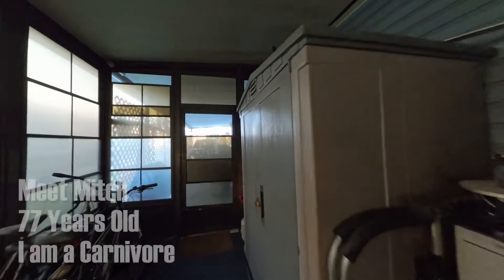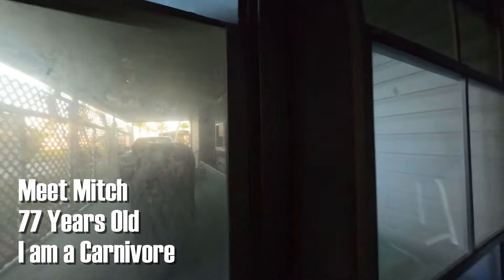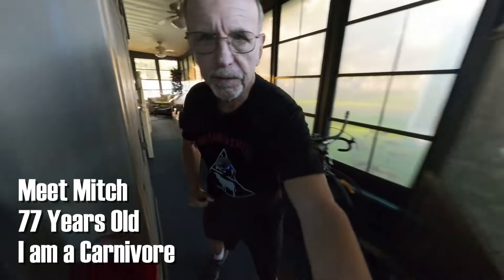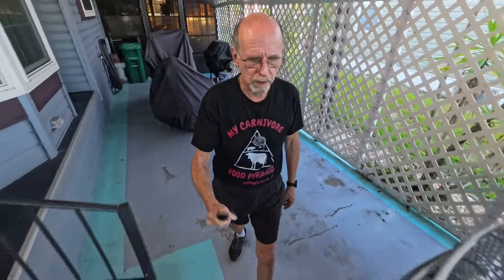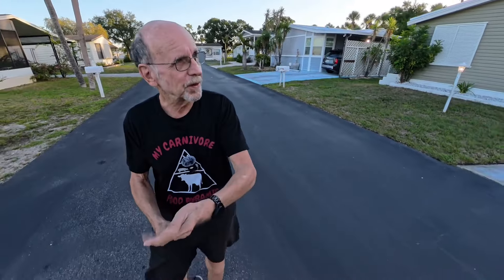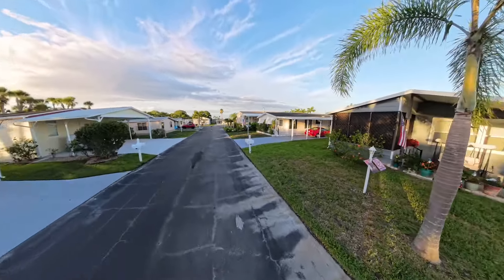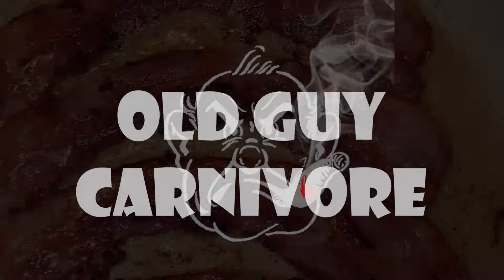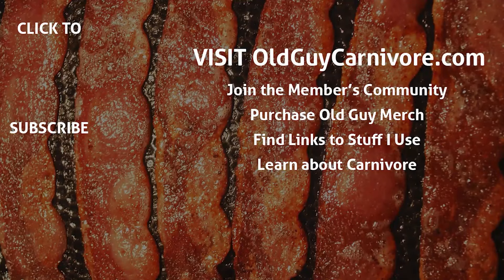WALK WITH ME! We can talk, solve all our problems, and also get a little exercise!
A morning walk on a beautiful does so many great things for your bod y as well as your mind. Having company on the walk is even better. Thanks for coming along as I discuss random thoughts and feelings as they come to mind.